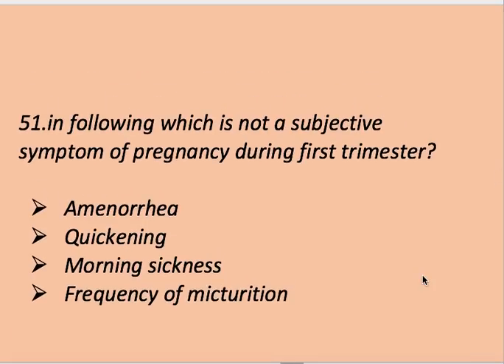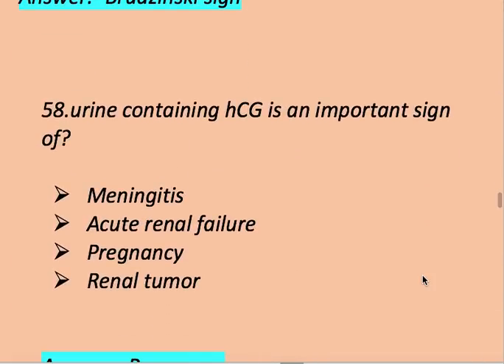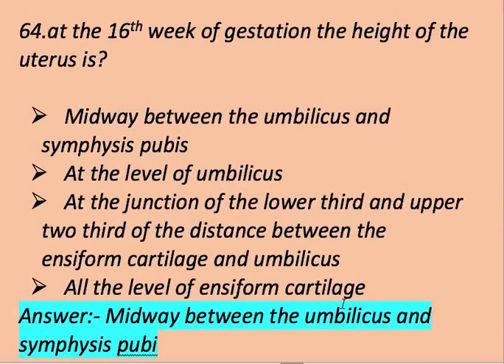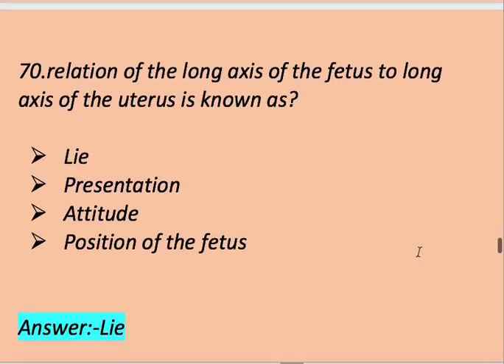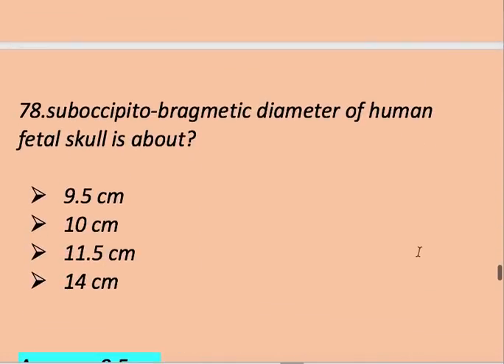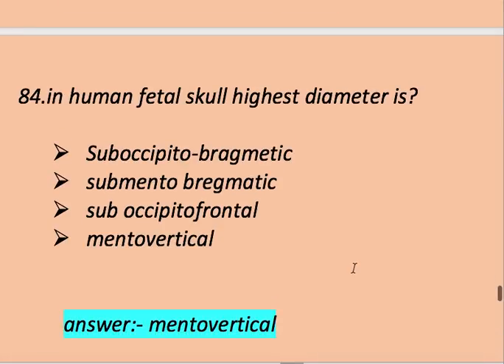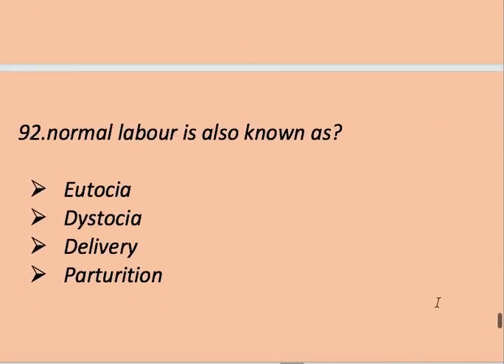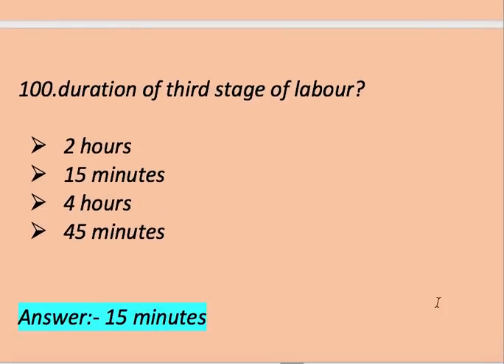midwifery/Gynaecology /maternal health Nursing {A}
Medical_GK_scienceHub#Midwifery Gynecology#there are 50 MCQs with answers which are very important in all medical and nursing exams like AIIMS, DSSB , staff nurse exams and railway nursing , army nursing .